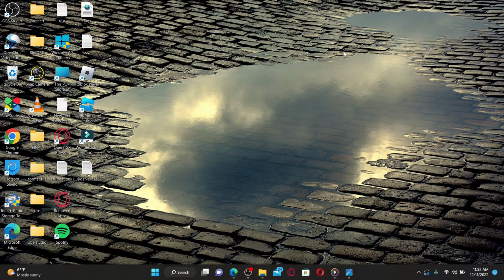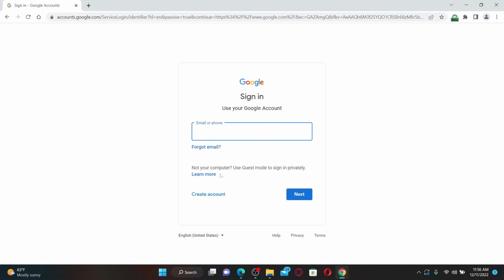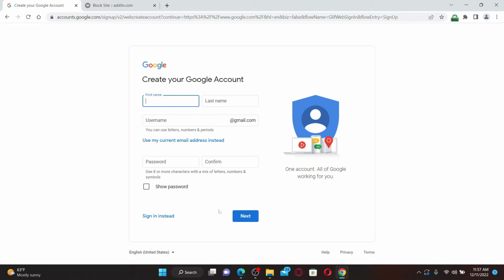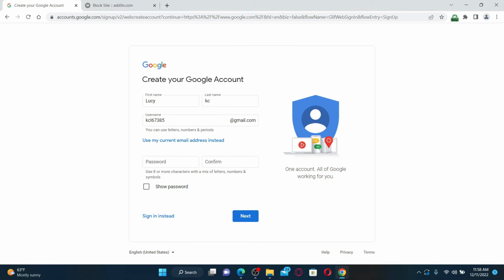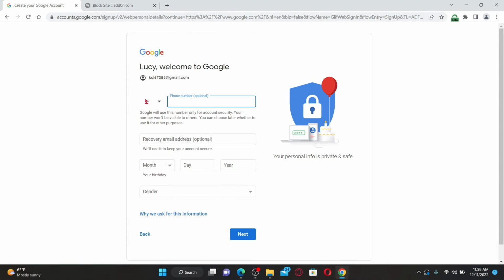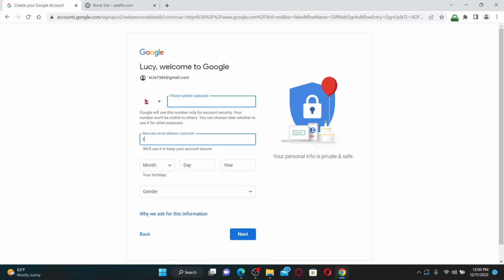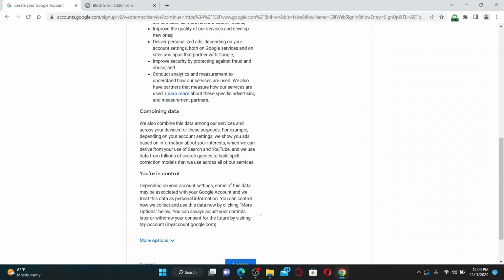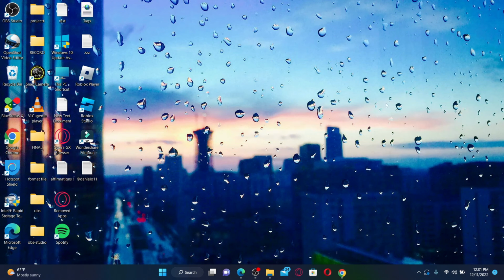How to Make a Google Account 2023? Google Account Sign Up & Registration Steps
How to Make a Google Account 2023? Google Account Sign Up &  Registration Steps explained in details for users around the world. Get help setting up a brand new Google Account instantly in few minutes.